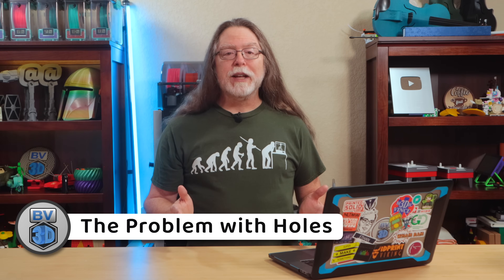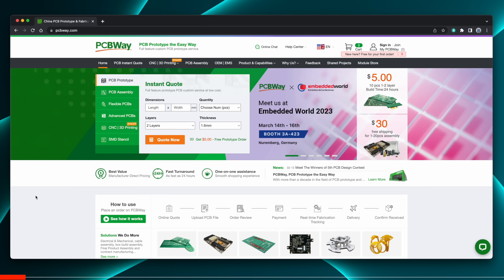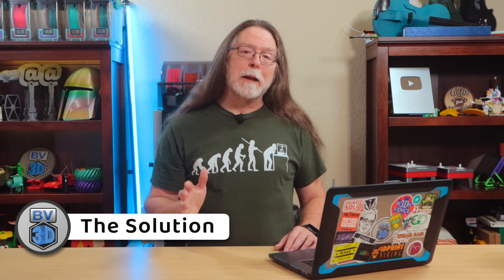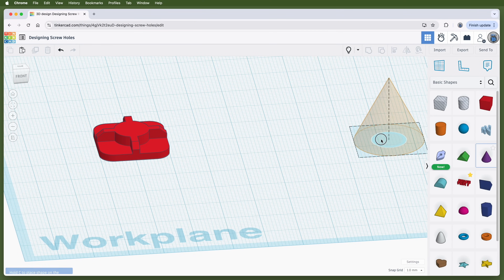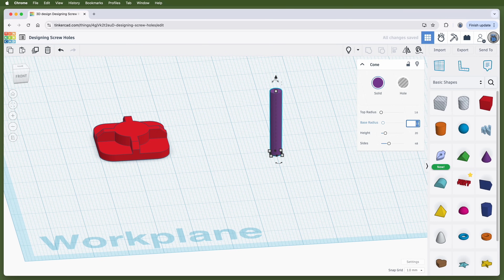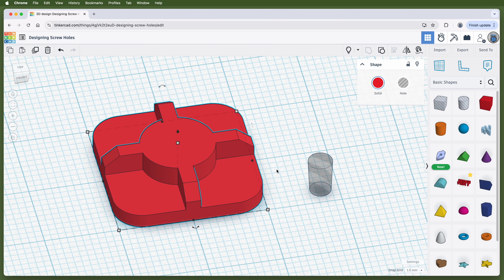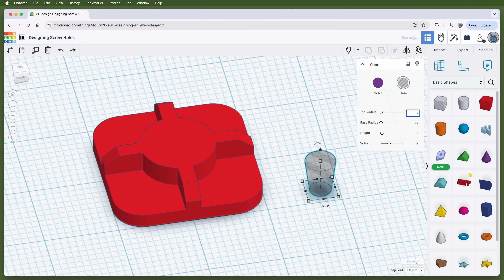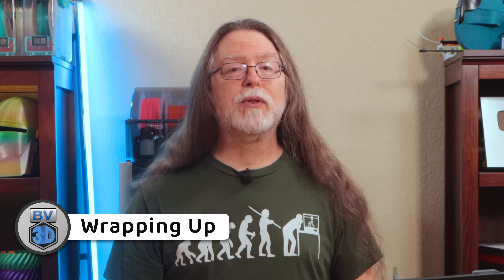This SECRET Screw Hole Trick CHANGED My 3D Prints!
Hello, 3D Printing friends! Today I'll show you my new favorite way to design screw holes in 3D models in Tinkercad! It's super easy, and in many instances, you may be able to use this method instead of using nuts or heat-set inserts.

CHAPTERS
00:00 Intro
00:53 The Problem
01:56 And Now, a Word from Our Sponsor.
02:28 The Solution
07:11 Wrapping Up